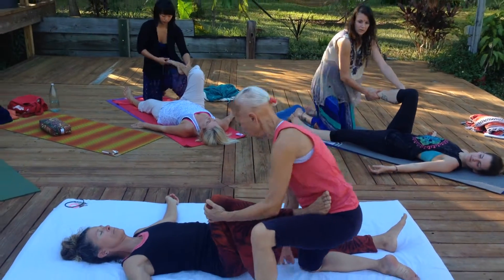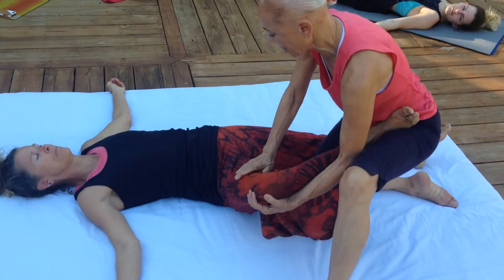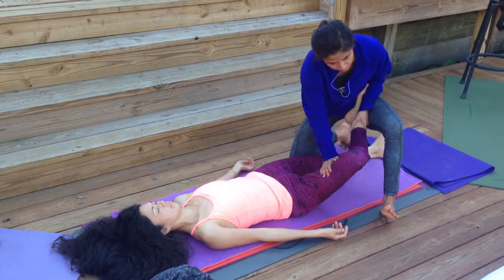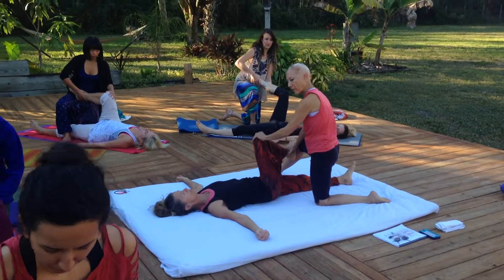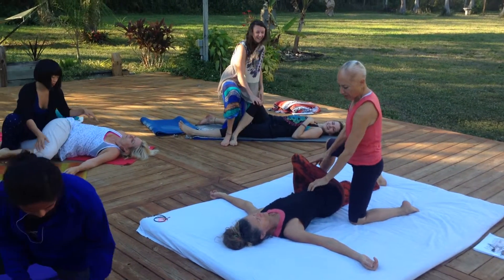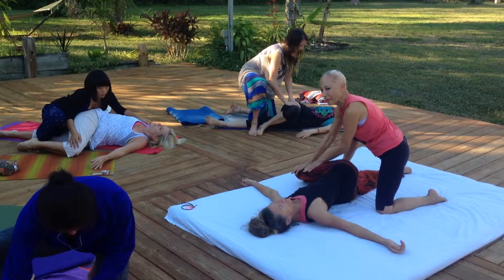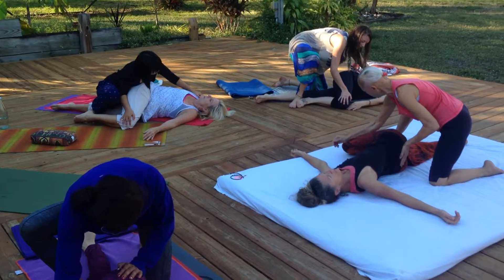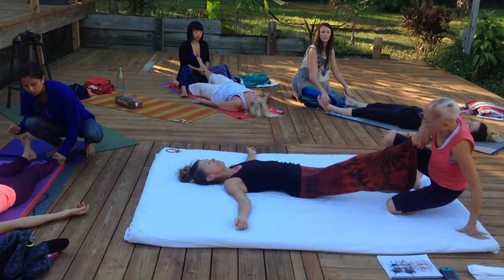Vedic Thai Massage with Janet Weisberg (Yoga University)